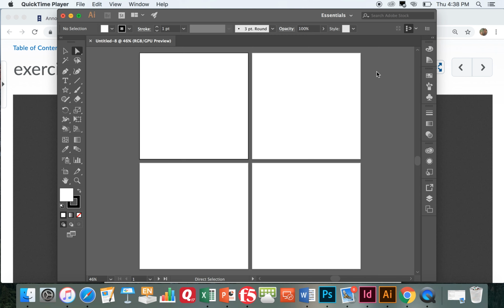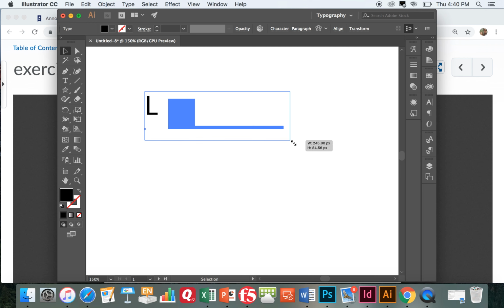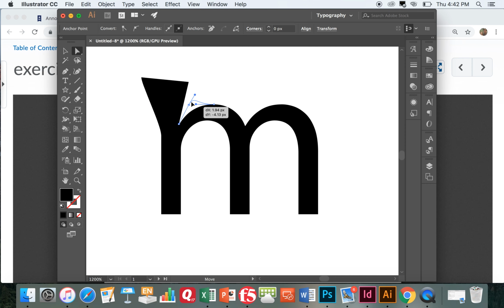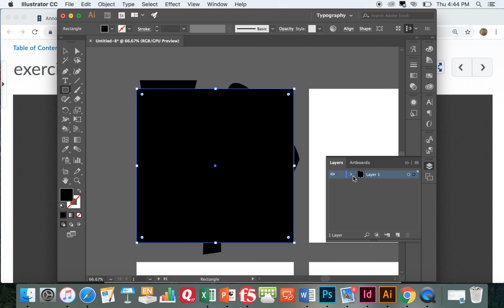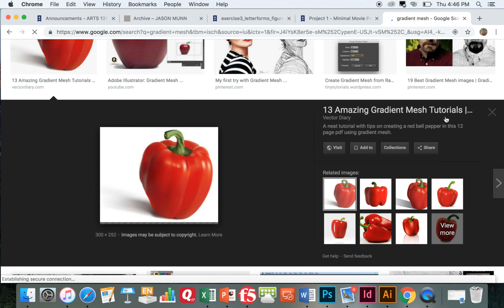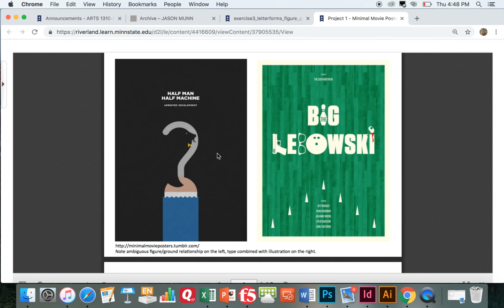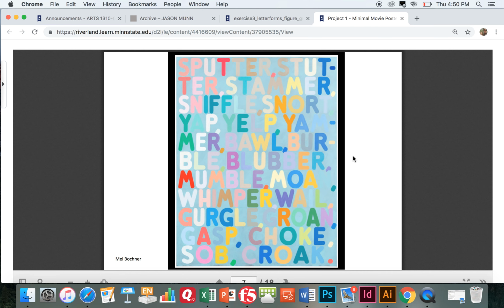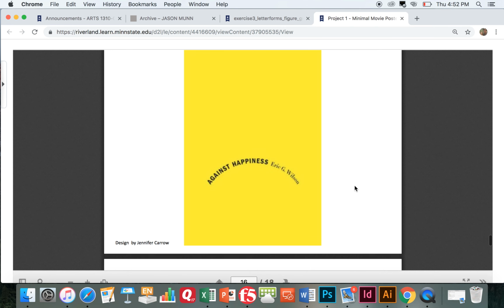Intro to Digital - Riverland - Snow Day Screen Capture 2 - 2/7/19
Hi Class, Please watch this one too!